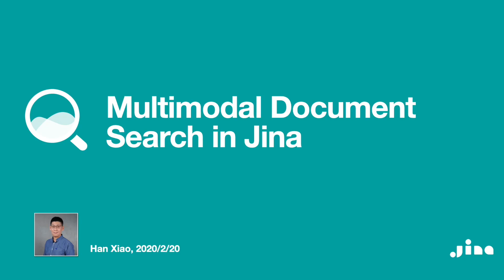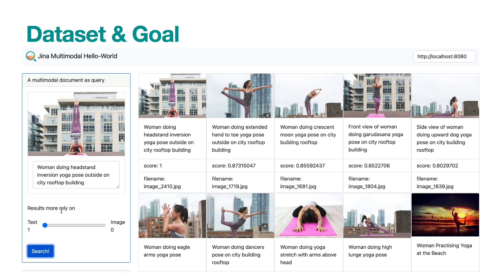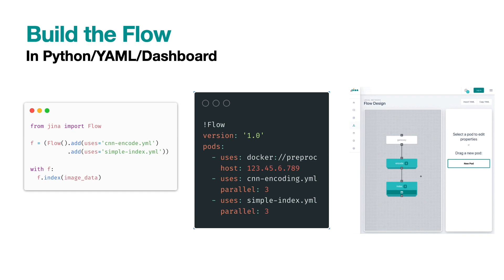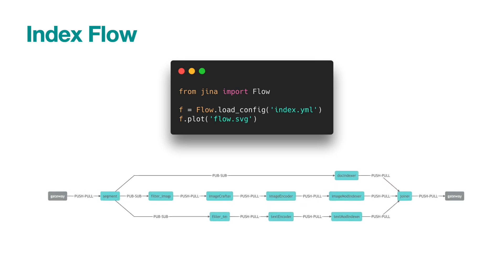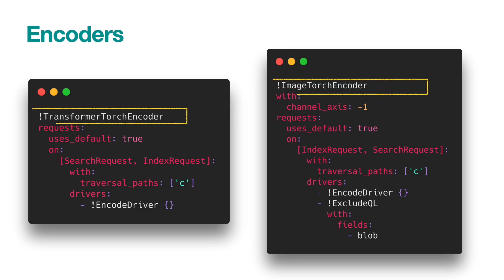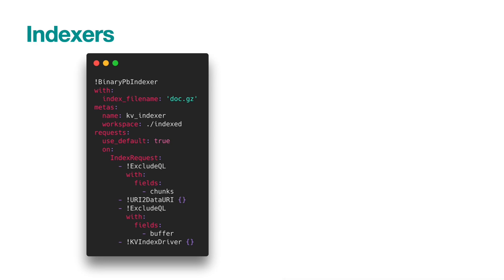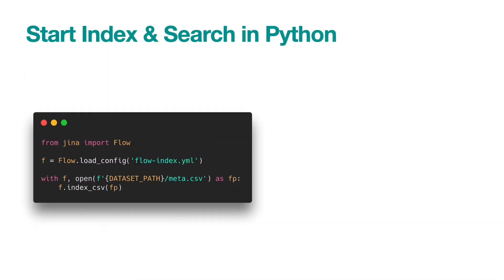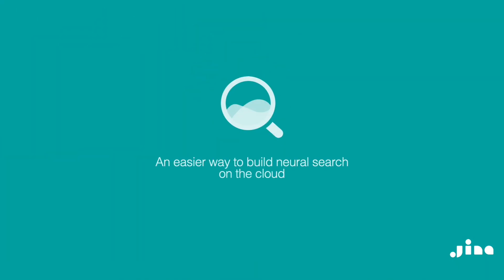Multimodal Document Search with Jina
In this episode, Han the Founder & CEO of Jina AI will give a walkthrough on the multimodal document search with Jina He will explain the code behind `jina hello multimodal` and some new features introduced in Jina 1.0 release.